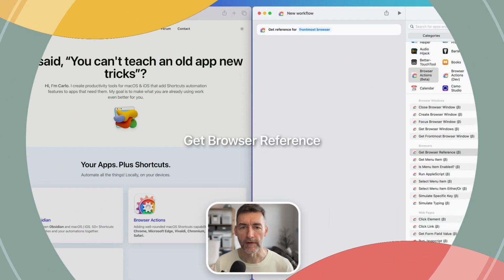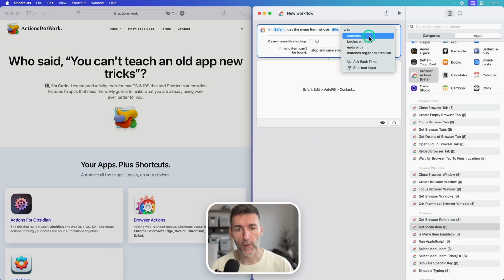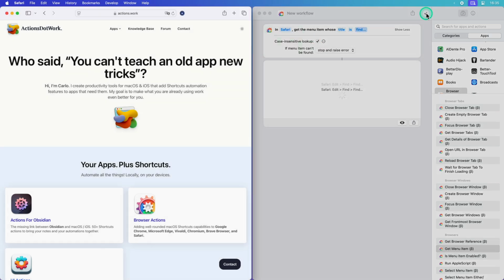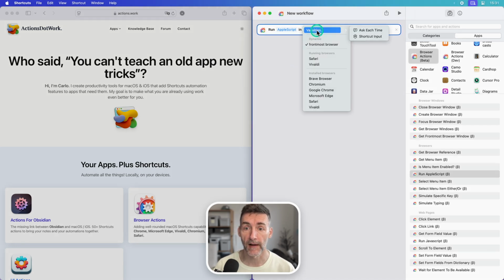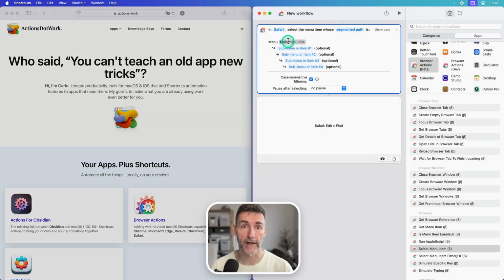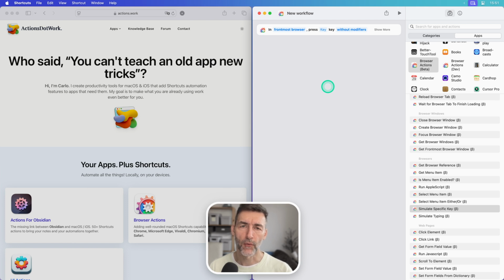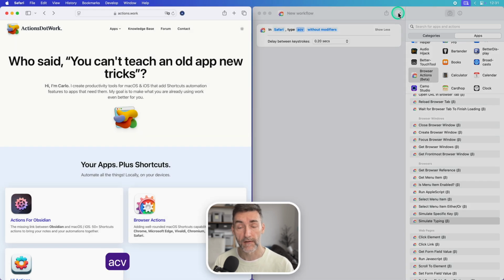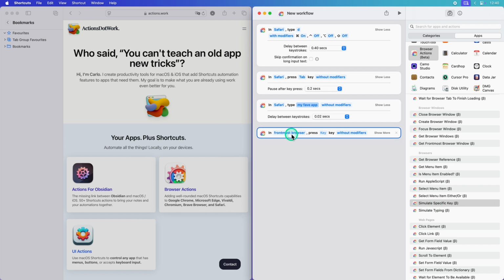Browser Actions for macOS, Explained: The "Browsers" Category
Hi there - I'm Carlo, the indie developer of a Mac app called Browser Actions that adds macOS Shortcuts capabilities to Brave Browser, Chromium, Google Chrome, Microsoft Edge, Vivaldi, and Safari, so that you can finally automate your favorite browsers!

In this video, I'll walk you through the "Browsers" category of macOS Shortcuts actions the app provides, and what you can do with them.

## Chapters and documentation
- 0:00 Intro
- 0:16 Get Browser Reference – docs @
- 1:02 Get Menu Item – docs @
- 3:18 Is Menu Item Enabled? – docs @
- 4:05 Run AppleScript – docs @
- 4:55 Select Menu Item – docs @
- 5:47 Select Menu Item Either/Or – docs @
- 6:52 Simulate Specific Key – docs @
- 7:57 Simulate Typing – docs @
- 9:53 Outro

## Question, suggestions?